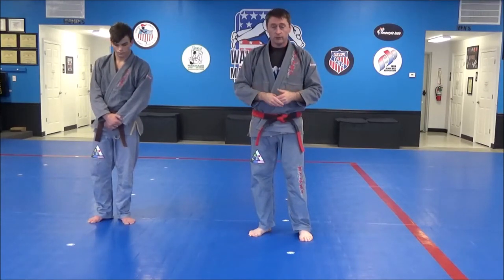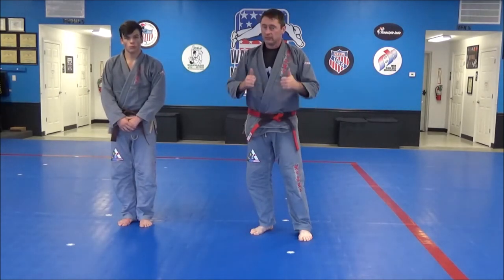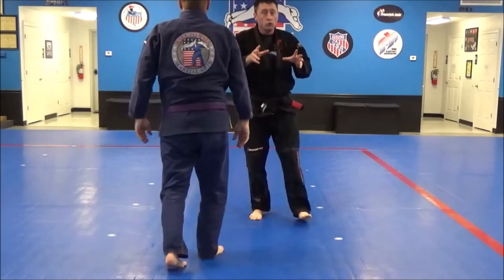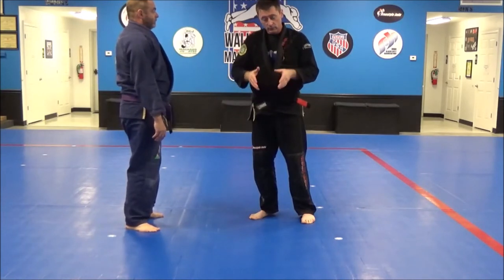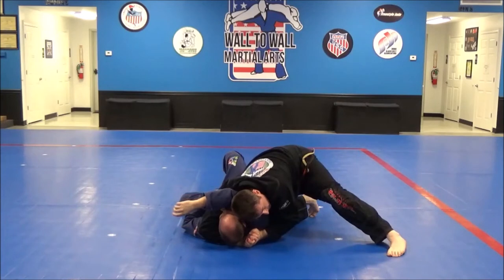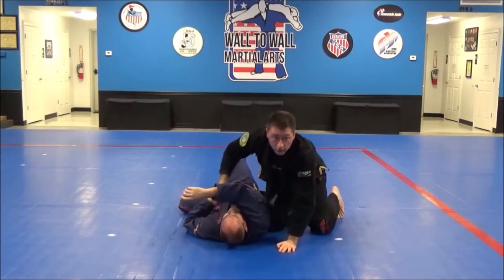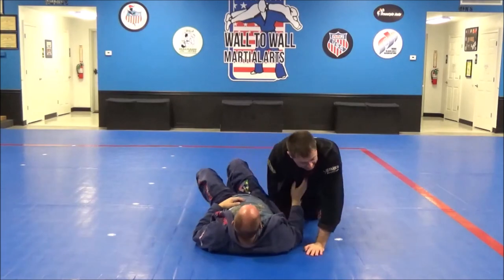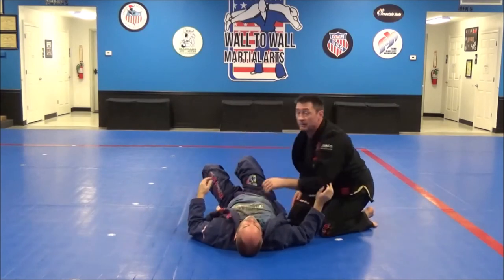Jr Judo Semester 1 2019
Promotion requirements for the W2W Jr. Judo program for Semester 1 of 2019. (January thru April)